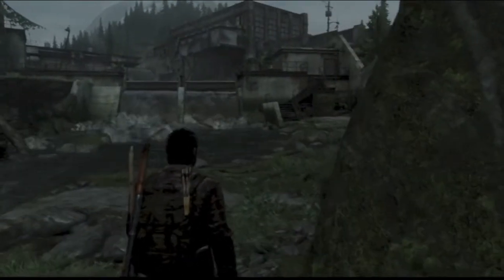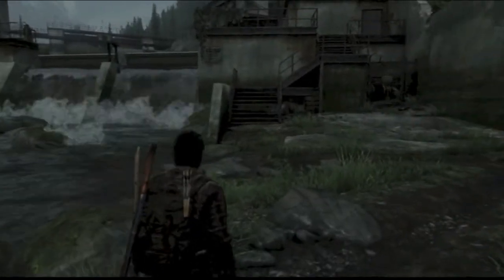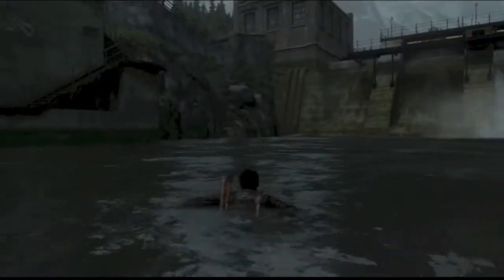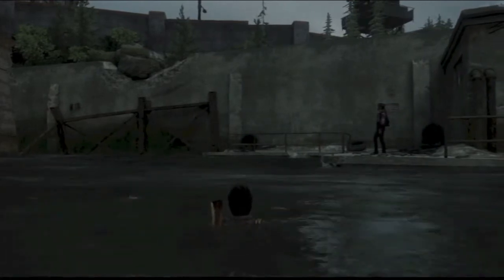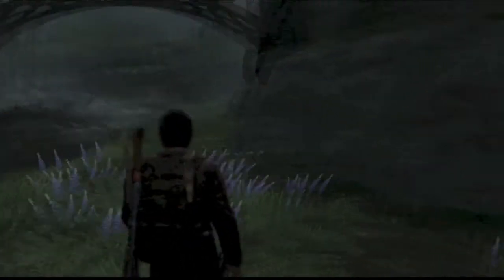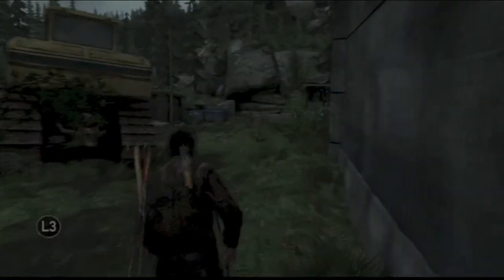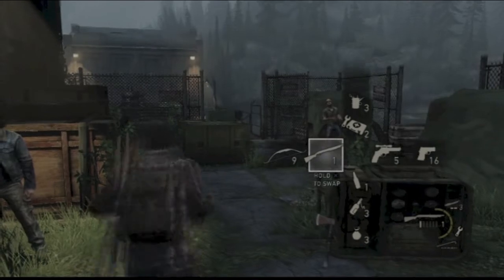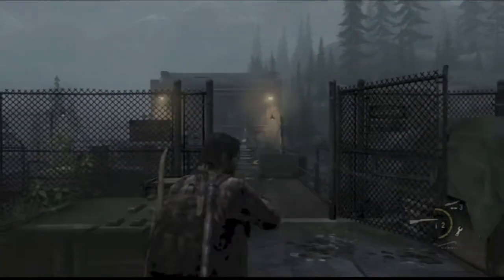The Last of Us